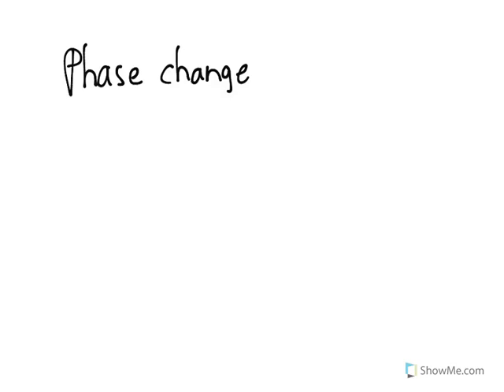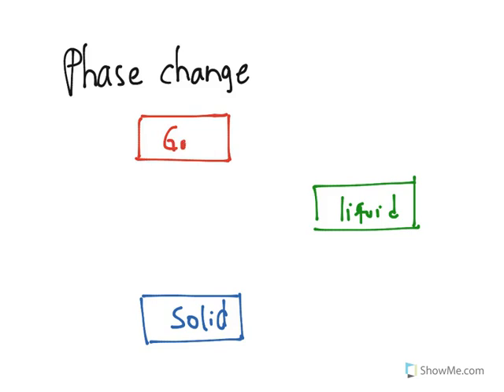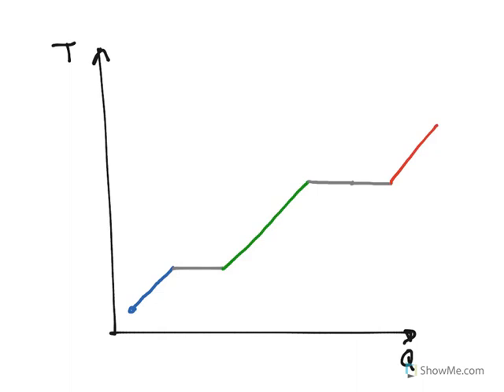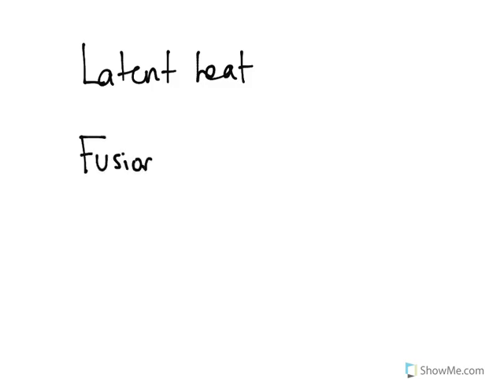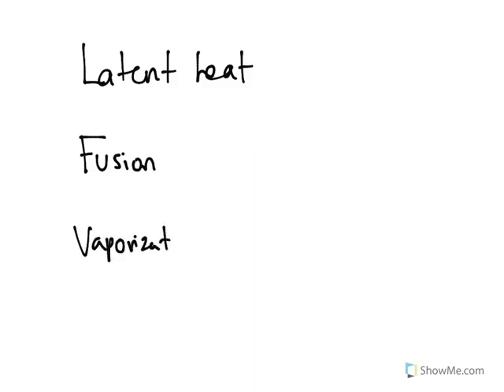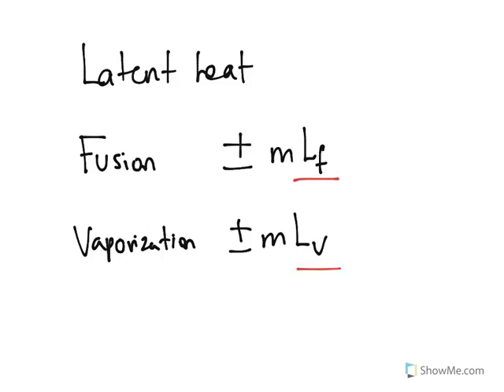7.3 Latent heat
This video introduces the latent heat that occurrs during phase change.